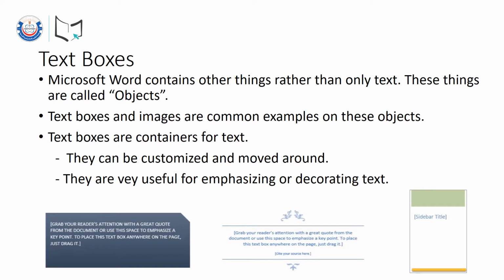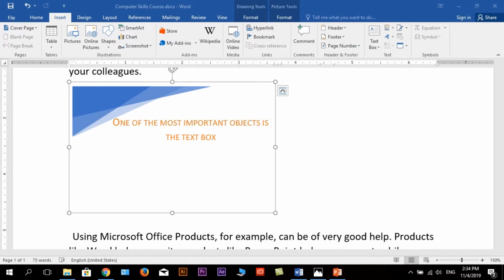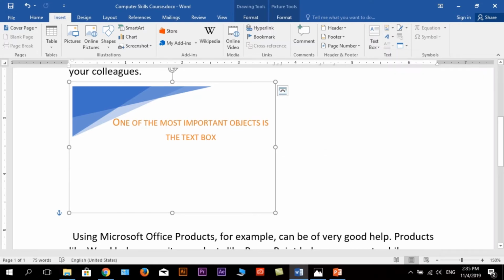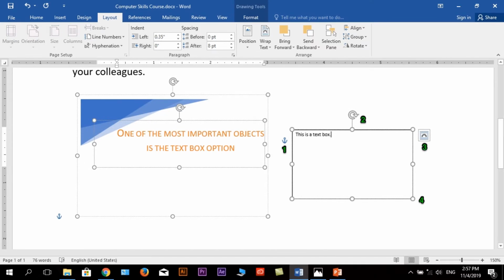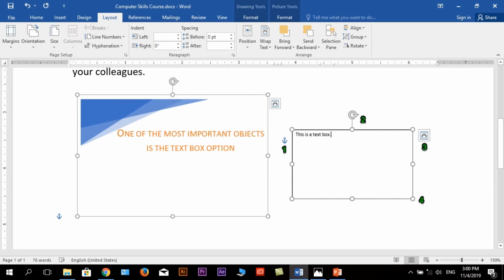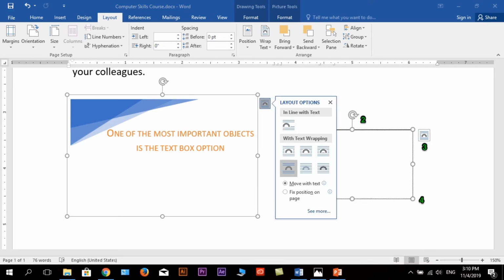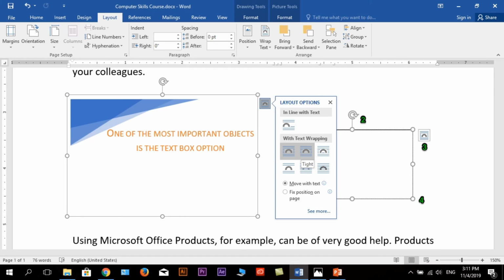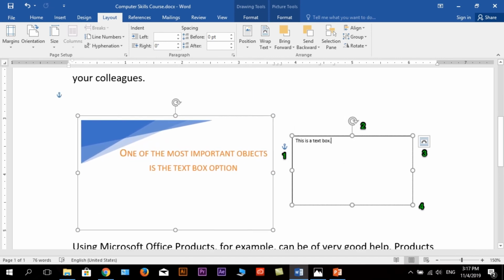word II - Text Boxes